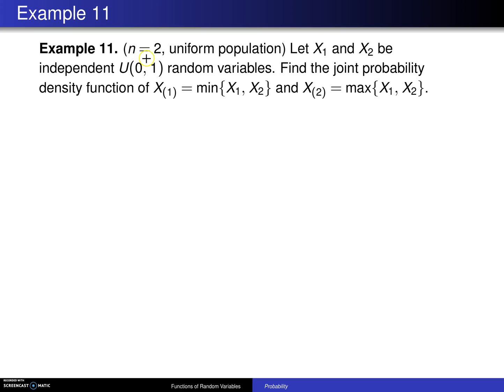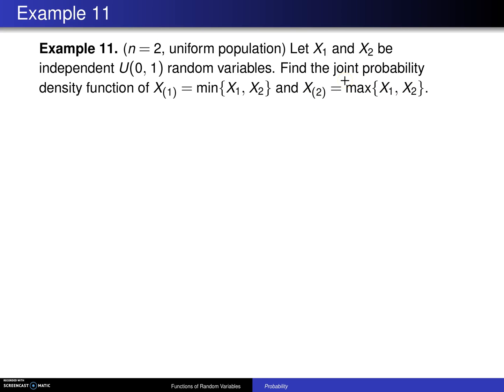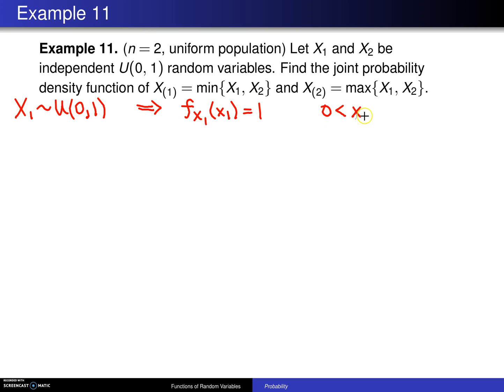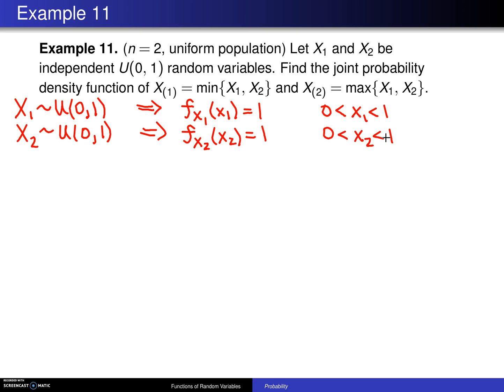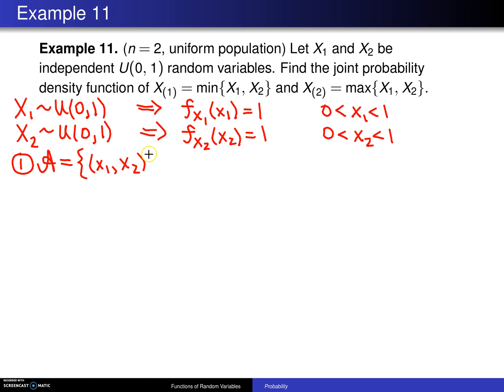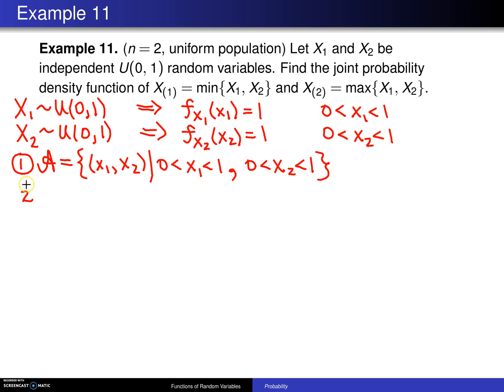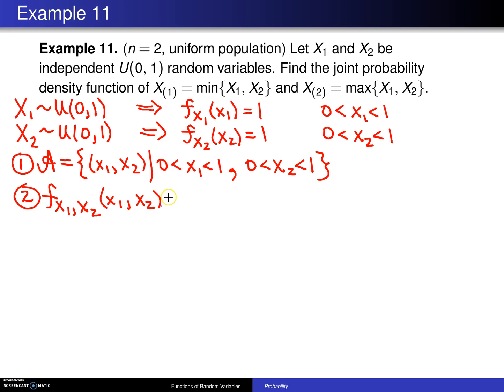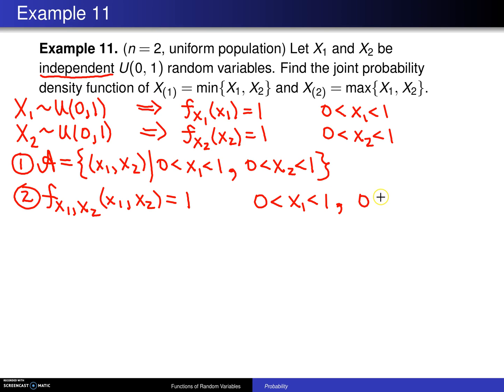Order statistics -- Example 1